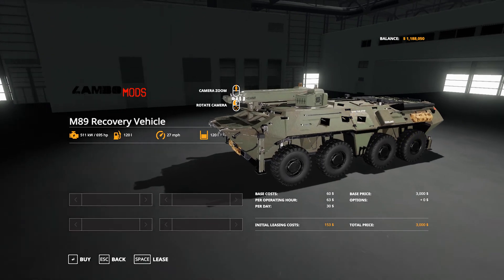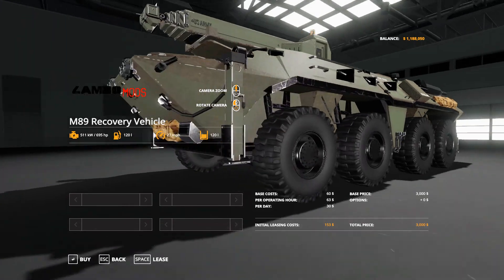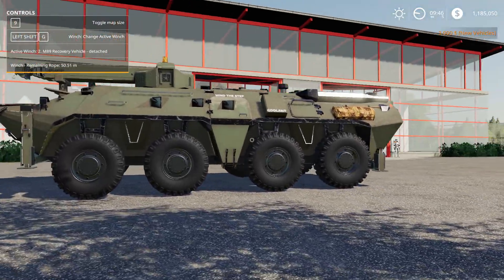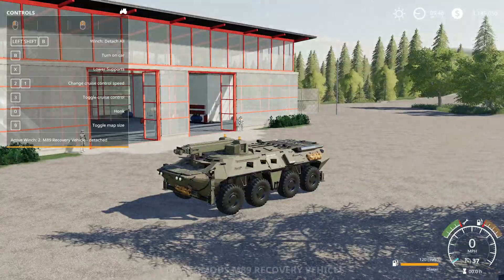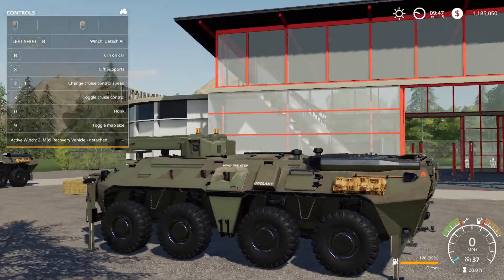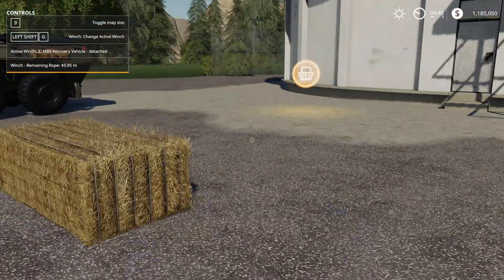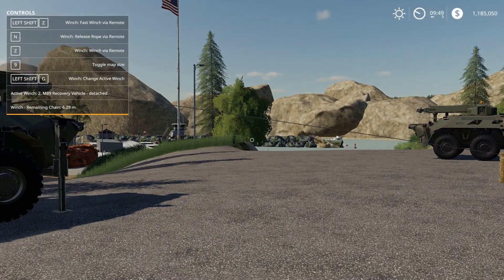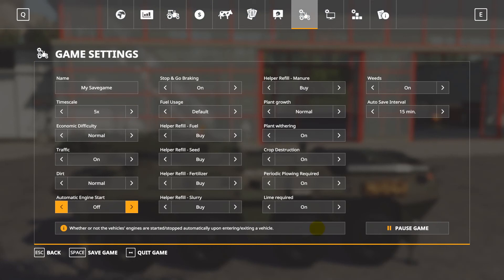FS19 M89 Recovery Vehicle - Military tow Truck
FS19 MODDING EP# 4 - I3d mapping Explained